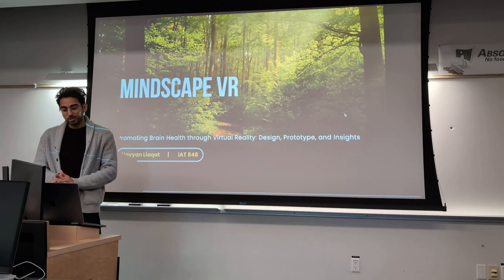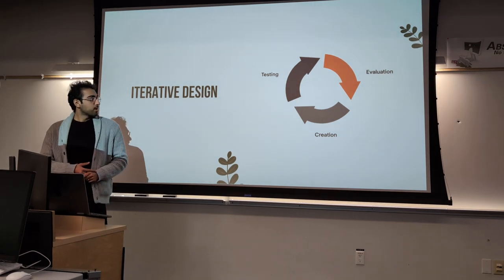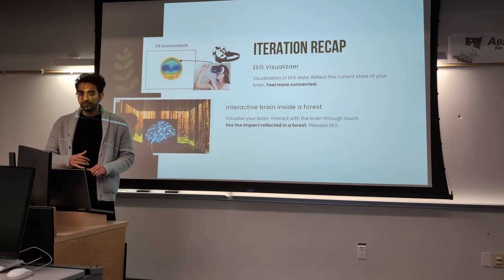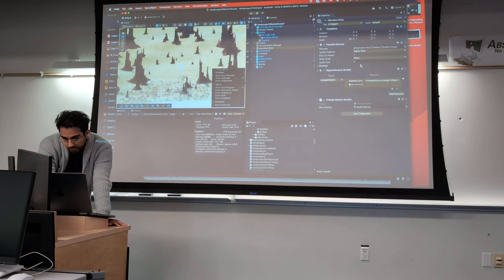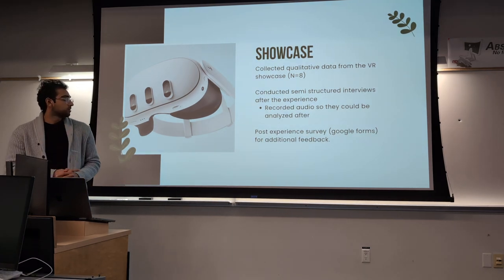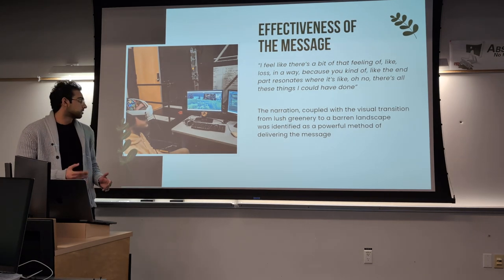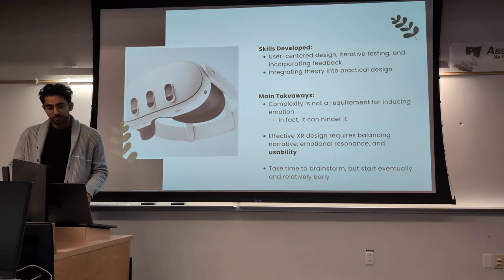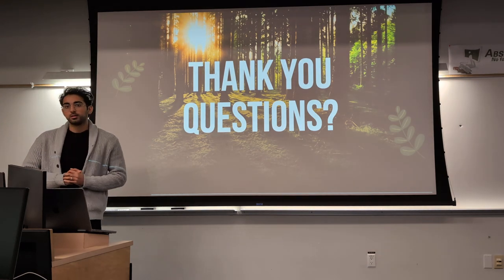MindScape VR: Inside Your Mind – A Journey Through Time [Hayyan Liaqat, IAT 848]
Final project presentation by Hayyan Liaqat on "MindScape VR
Inside Your Mind – A Journey Through Time" in Bernhard Riecke's graduate course "IAT 848 Mediated, Virtual, and Augmented Reality" at Simon Fraser University,
Step inside your mind and wit­ness the impact your daily choices have on your brain in our immer­sive VR expe­ri­ence, MindScape. Explore the con­nec­tions between your lifestyle and the vibrant neural land­scapes that change in real time based on your deci­sions. Feel the weight of poten­tial future outcomes—both hope­ful and alarming—and dis­cover that the path to brain health is within your control